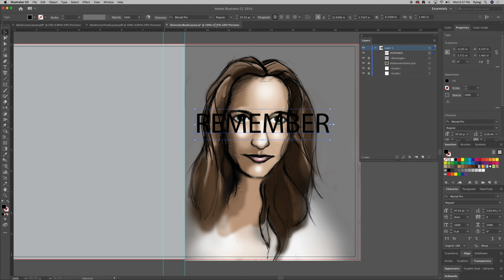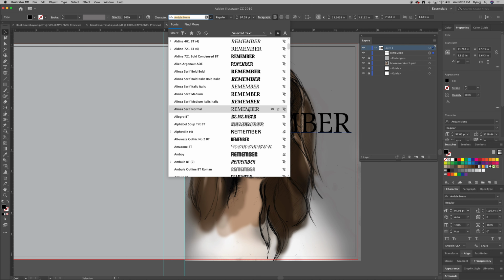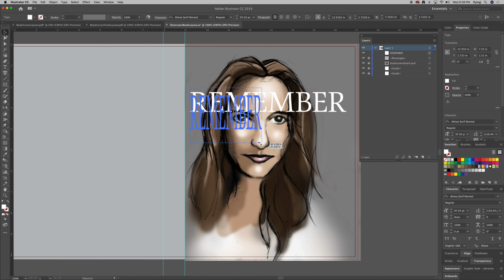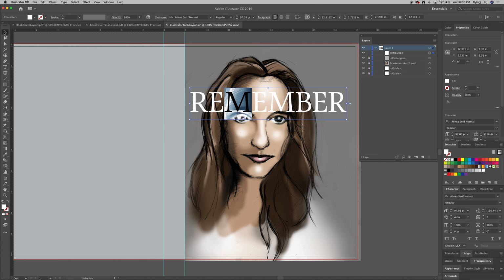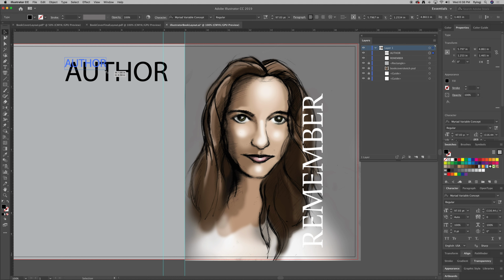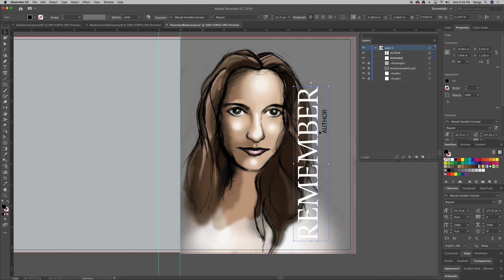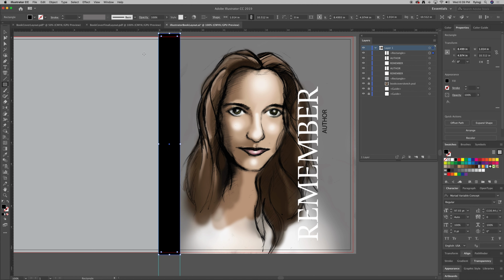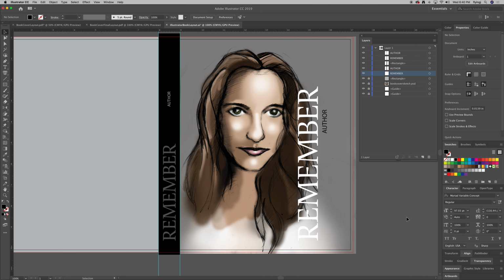Adding your Title and Author to your Book Cover